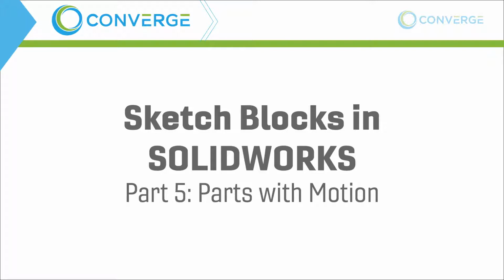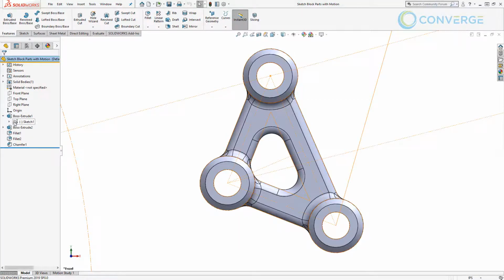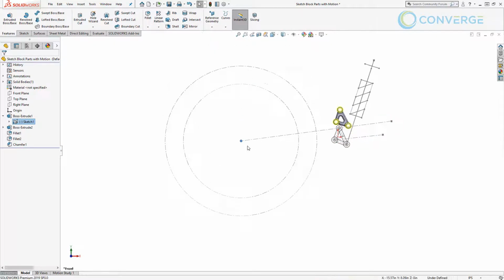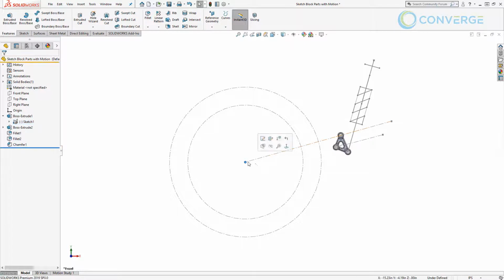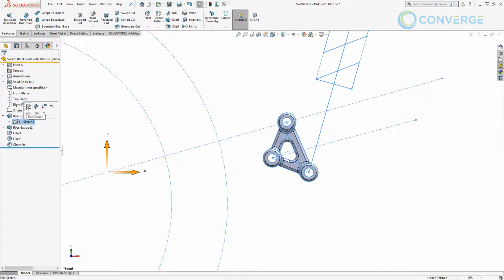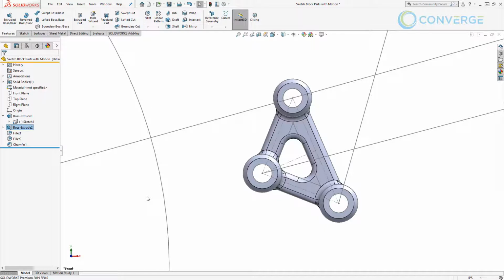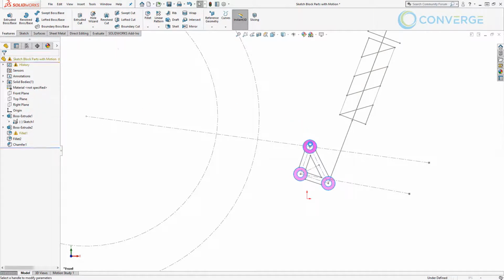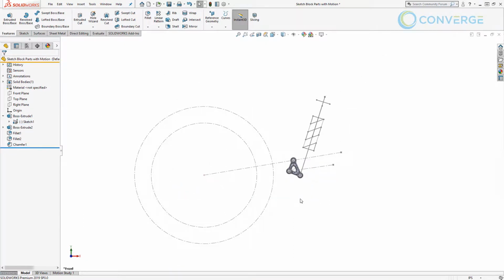Sketch Blocks 5